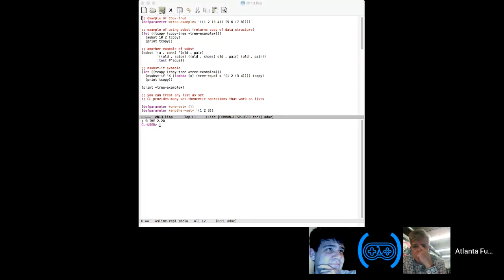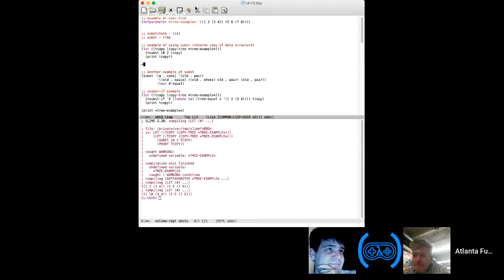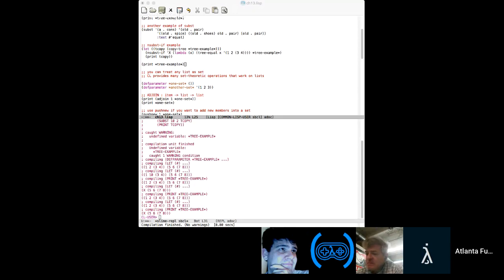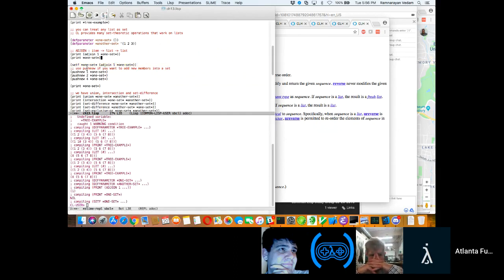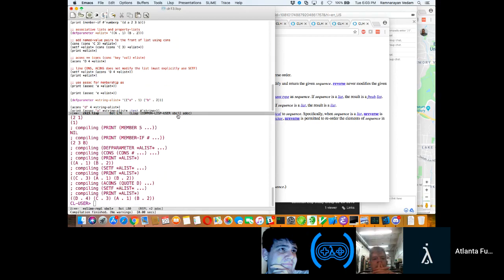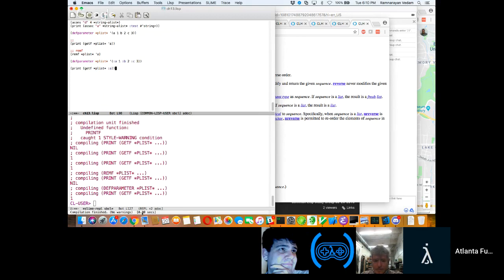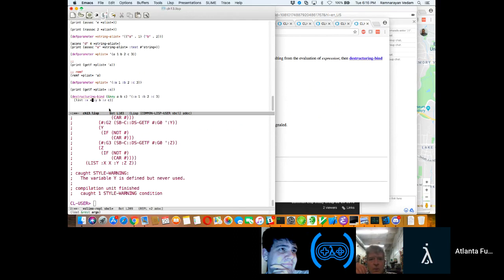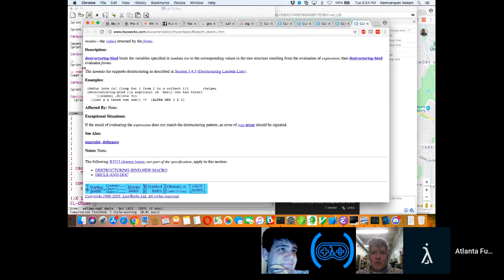Common Lisp Study Group : Beyond Lists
Reviewing Ch.13 of Practical Common Lisp